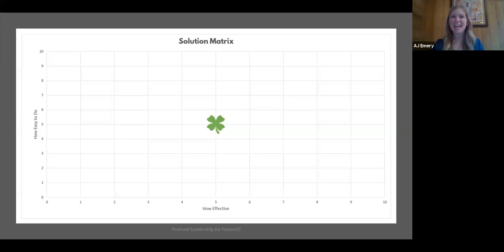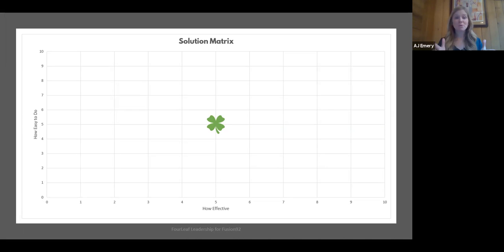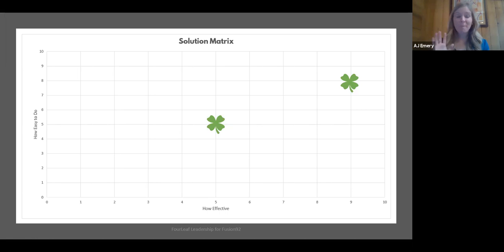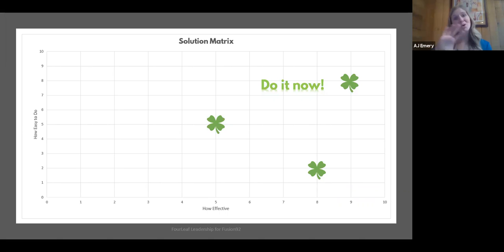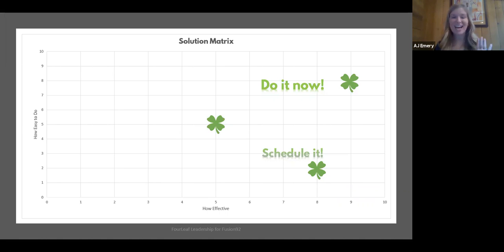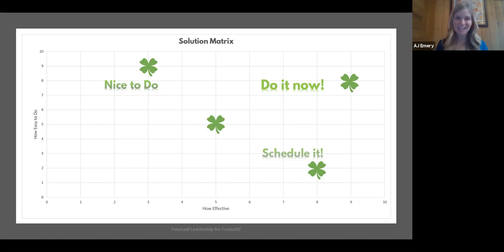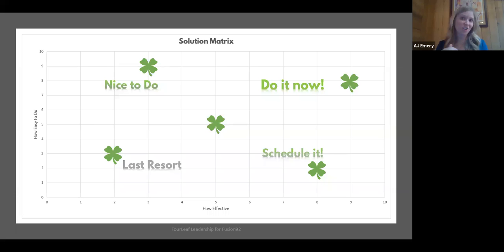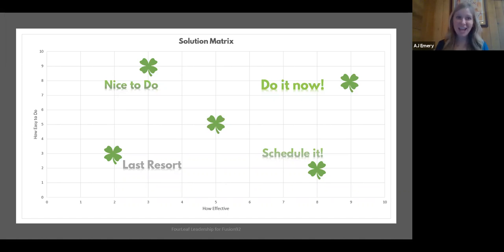Prioritizing Action with the Solution Matrix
Prioritizing is a HUGE part of getting the right things done. How do you do it? Try using the Solution Matrix to get started!